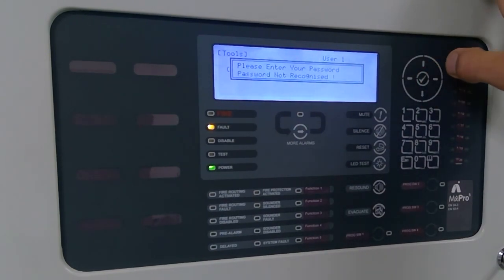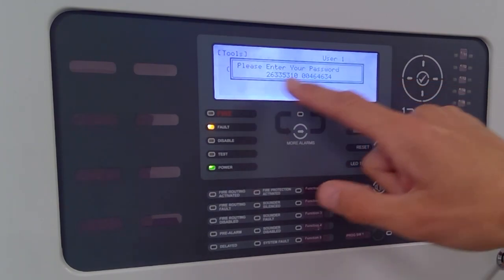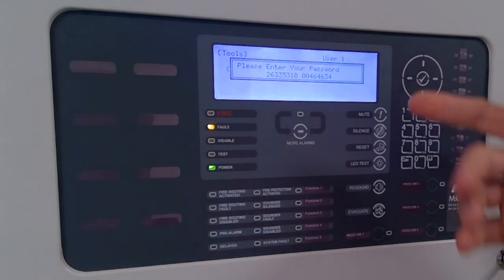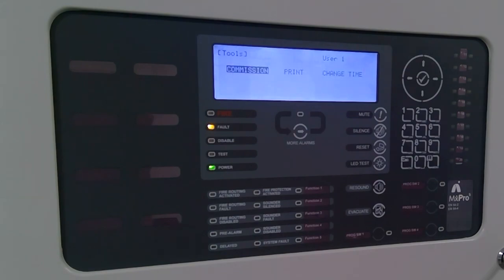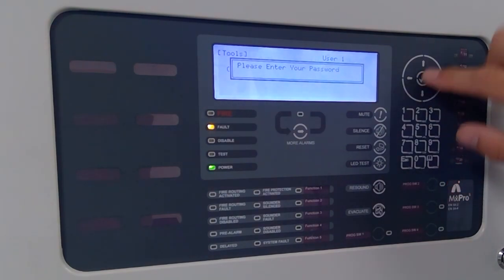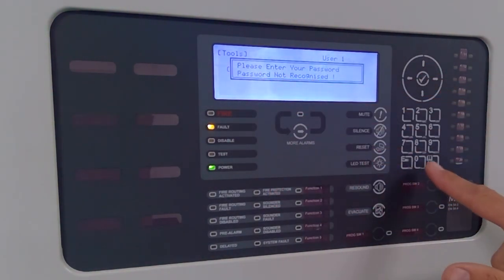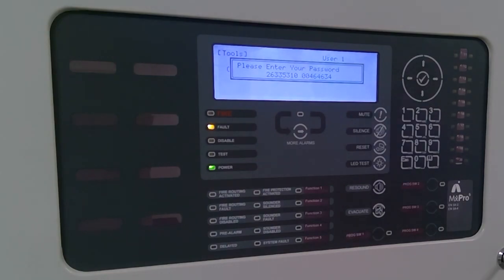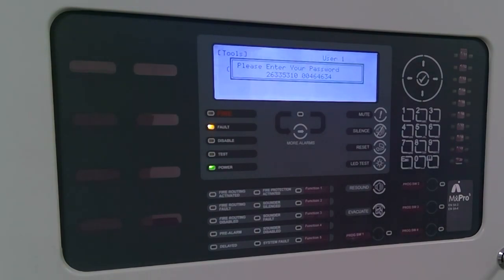How to: Change level 3 access code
Technical Services Manager, Paul Duffy, explains what to do if an Advanced fire panel level 3 access code is forgotten or is changed.